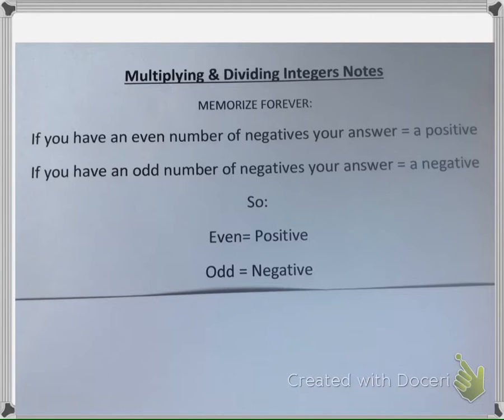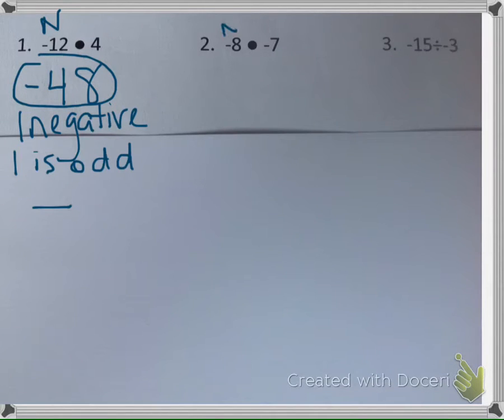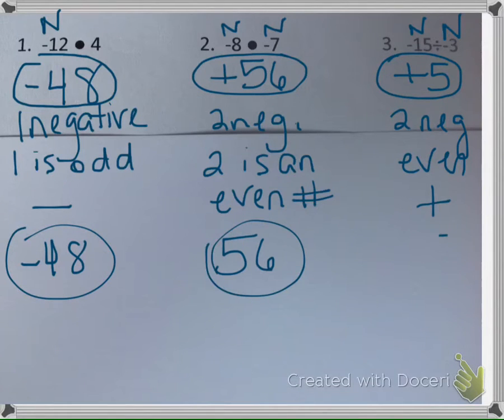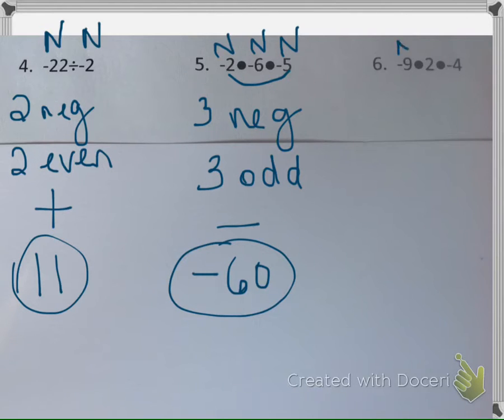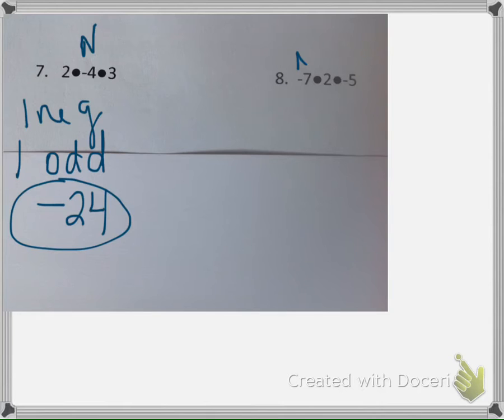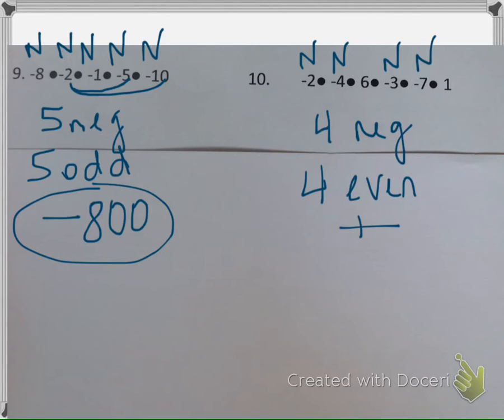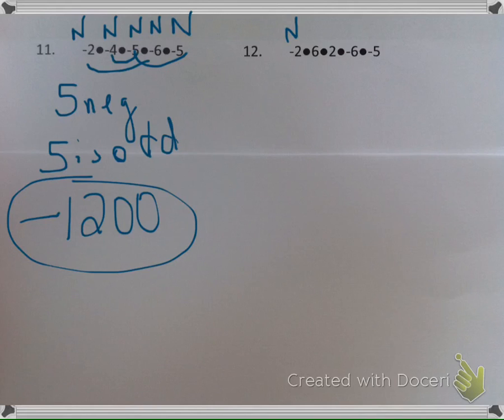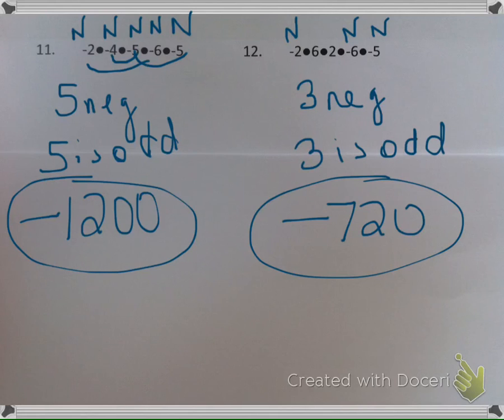Multiplying and Dividing Integers Notes